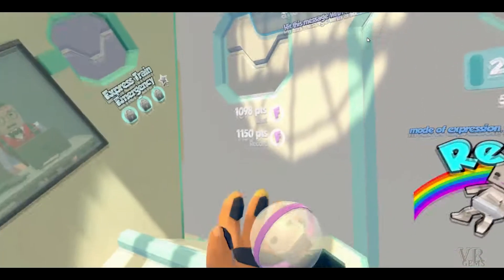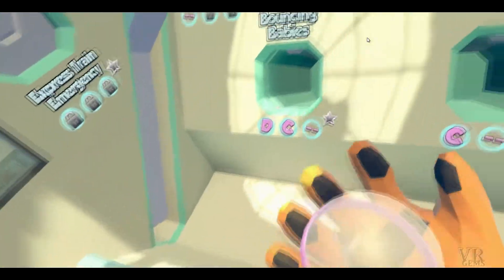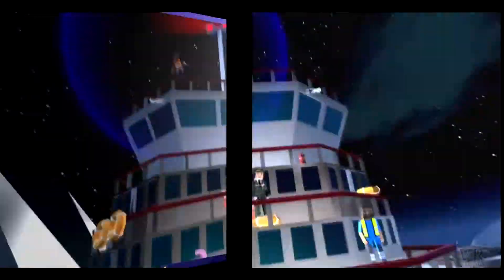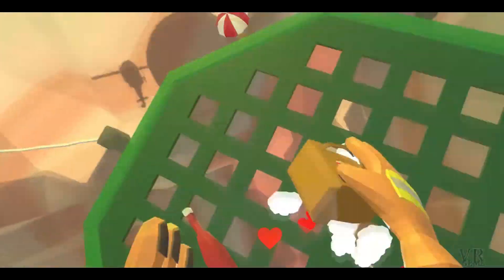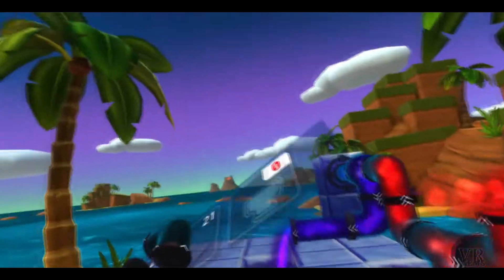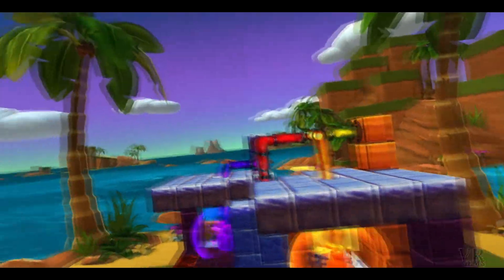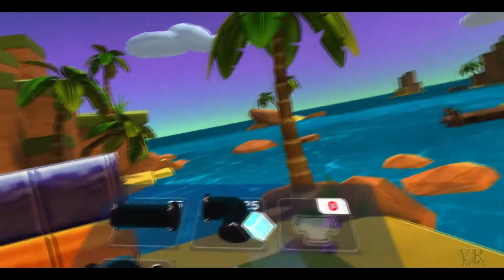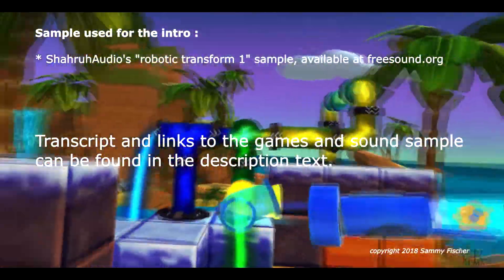Review: "Rescuties" and "Waterbears VR"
Transcript:

Welcome to VR Gem's Channel. We review lesser known VR games that are worth playing.

The first game in this issue has, at the time of recording, merely 16 positive reviews since being released in october 2016. This is a real shame as it's a very enjoyable and funny single player VR game.

In Rescuties your task is to catch cute pets and babies that get thrown at you. Once caught you have to throw or shoot using a slingshot whatever you are now holding toward designated safe spots . What could have been an okay mobile game really shows how much VR is different from other mediums. Rescuties VR is  intuitive, immersive, and insanely fun.
It is also quite a good workout as you have to dart left and right to catch all the bouncing creatures you have been thrown to. Graphically the world ressemble more minecraft, with blocky people and vibrant colours, than reality. This is probably for the best though as a game with realistic graphics in which drowning babies and kitten are a Given would be quite off putting, especially in VR. There are more than 10 scenarios, with for example a house on fire, a sinking cruise ship and hot air balloons in danger, and plenty of options to modify the challenge to your liking, including making yourself a giant.

The second game is as cute but a completely different genre. Waterbears VR is actually a remake of a mobile puzzle game by the same name. Your task is to free trapped giant and very cute tardigrades by rerouting, remixing and redirecting water flows.
I don't know the original game, but the VR version feels so natural that I can not fathom how to play this game other than roomscale with tracked controllers. You just take pieces of tubing from your palette, and turn and place them the way you need. The puzzles are not particularly difficult but still challenging enough to avoid boredom and most use roomscale in a very effective way, as you will need to walk around the contraptions to solve them. As a bonus, once you solve a level the freed tardigrades start to float around and you can pet and play with them.
Visually the world is colourfull and a joy to experience, although I am not sure what water bears have in common with tropical islands. It should also be noted that the calypso soundtrack fits well the environment (if not the actual gameplay).

Waterbears is a slightly more expensive game, at 9 99 on Steam, but in my opinion a very good addition to your VR game collection if you like logical puzzles.

After Blarp, "Waka Flarka Flim Flams" and these two, it is high time to review less casual and more substantial games.